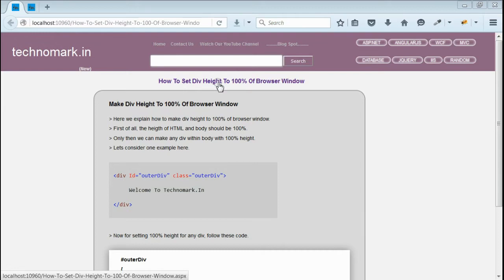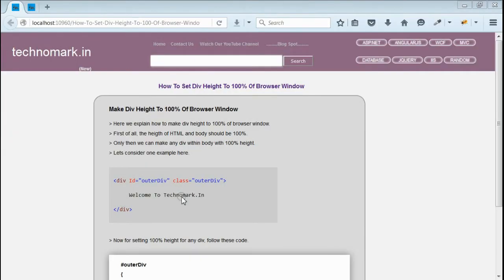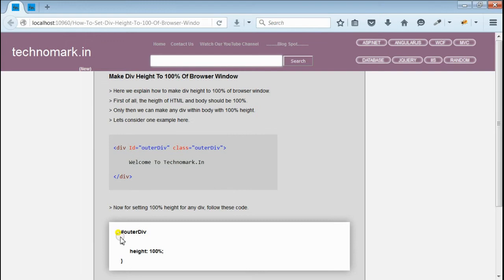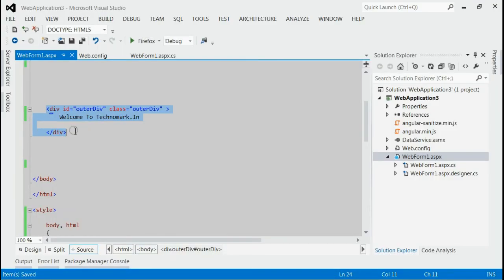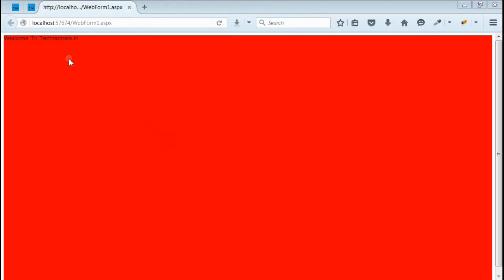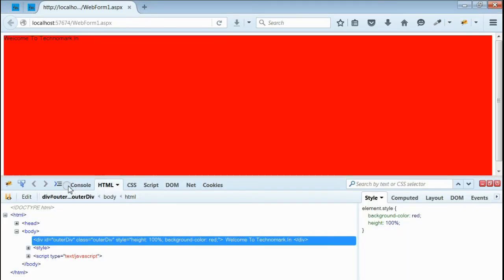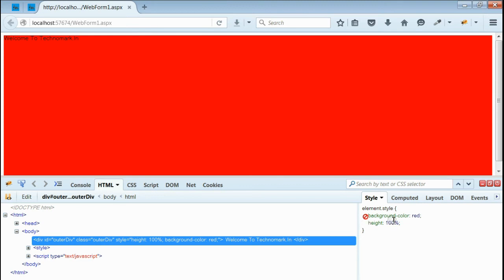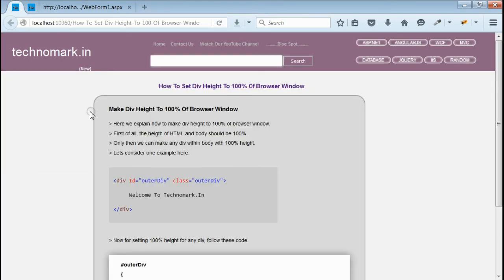How To Set Div Height To 100% Of Browser Window Using CSS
for more information.

Complete steps is described in this video regarding How To Set Div Height To 100% Of Browser Window Using CSS